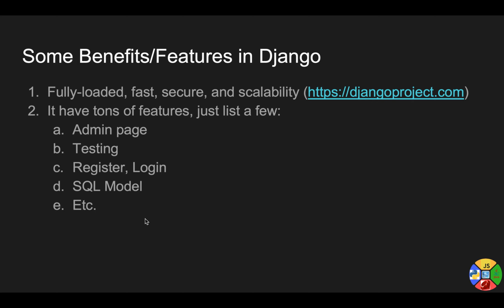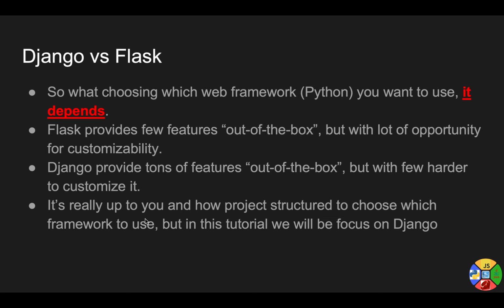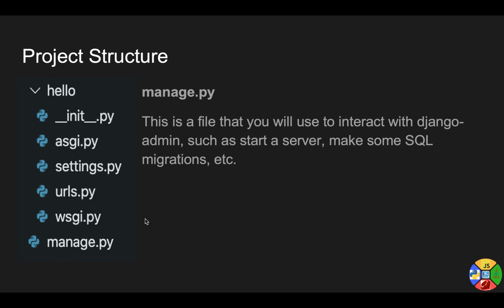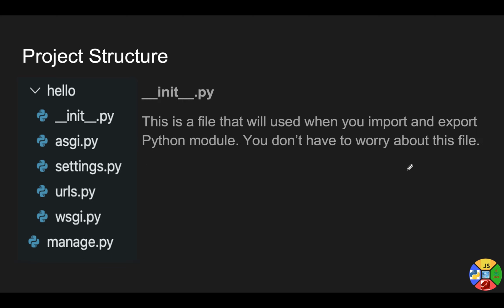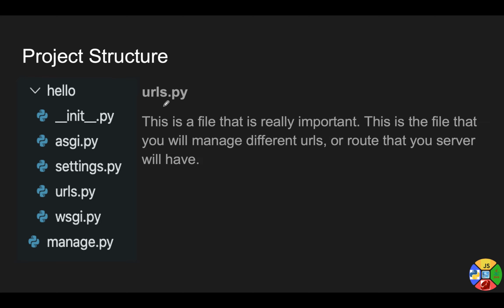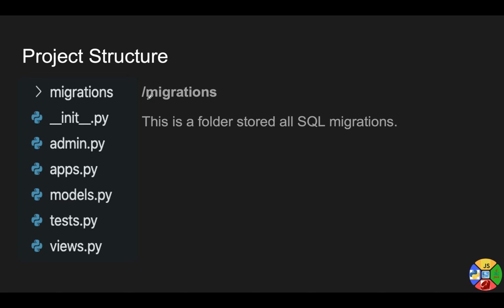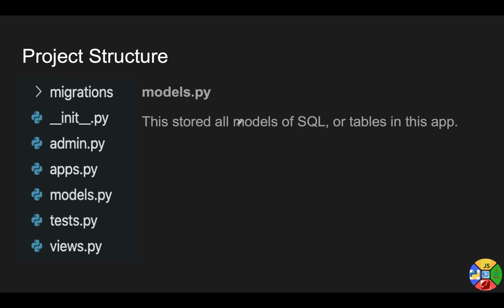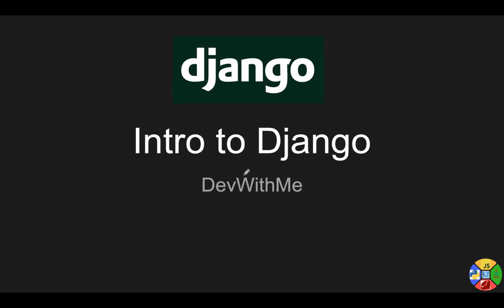Django Tutorial #0: Intro to Django